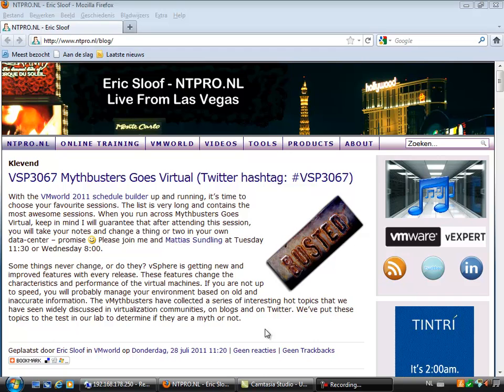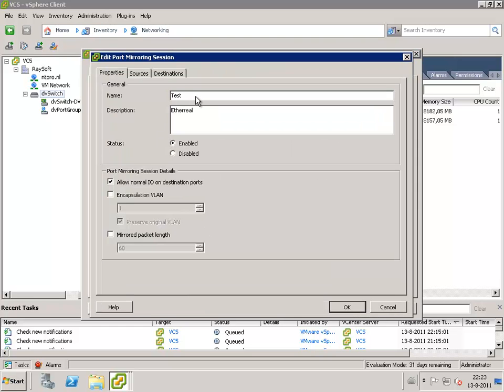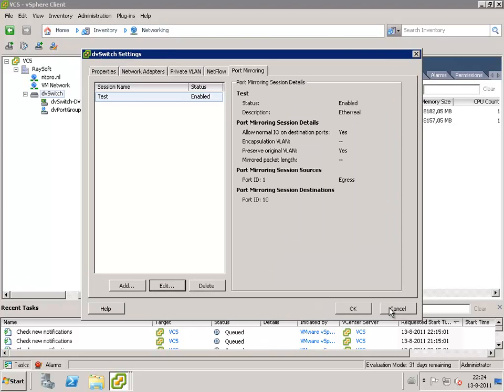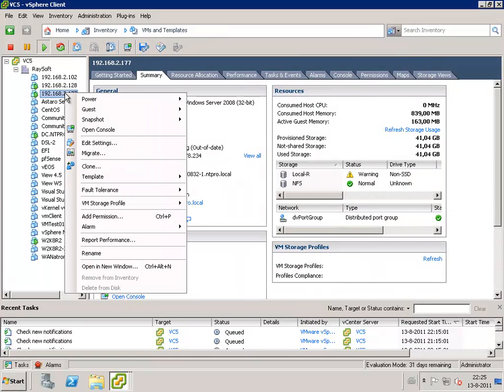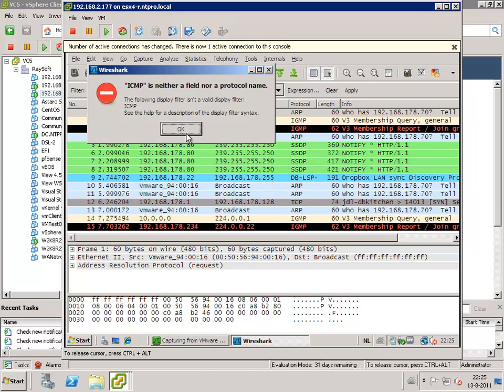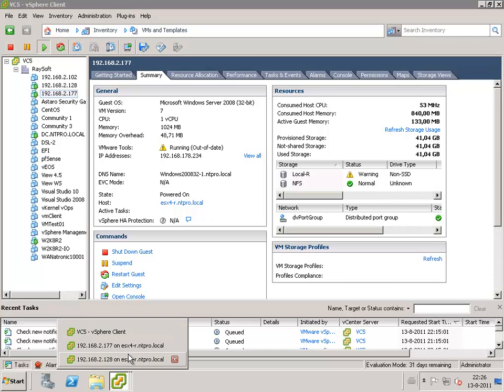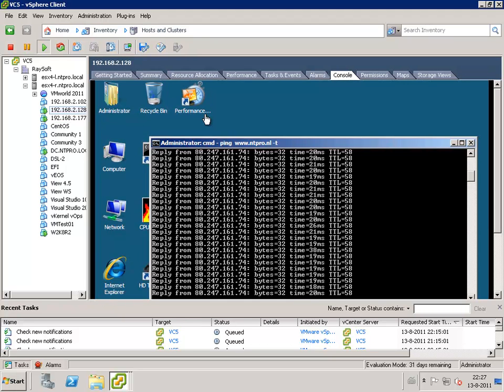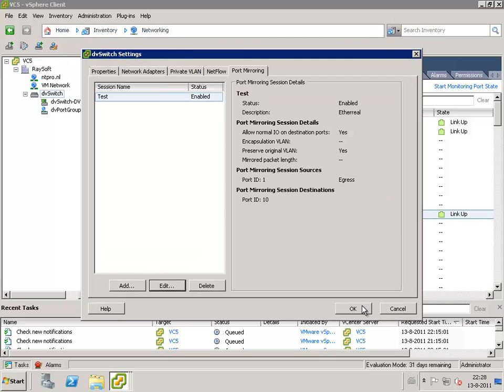How to setup a vSphere 5 Port Mirror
Port mirroring is the capability on a network switch to send a copy of network packets seen on a switch port to a network monitoring device connected to another switch port. Port mirroring is also referred to as Switch Port Analyzer (SPAN) on Cisco switches. In VMware vSphere 5.0, a Distributed Switch provides a similar port mirroring capability to that available on a physical network switch. After a port mirror session is configured with a destination—a virtual machine, a vmknic or an uplink port—the Distributed Switch copies packets to the destination. Port mirroring provides visibility into:

• Intrahost virtual machine traffic (virtual machine--to--virtual machine traffic on the same host)
• Interhost virtual machine traffic (virtual machine--to--virtual machine traffic on different hosts)

The port mirroring capability on a Distributed Switch is a valuable tool that helps network administrators in debugging network issues in a virtual infrastructure. The granular control over monitoring ingress, egress or all traffic of a port helps administrators fine-tune what traffic is sent for analysis.

Port mirror configuration can be done at the Distributed Switch level, where a network administrator can create a port mirror session by identifying the traffic source that needs monitoring and the traffic destination where the traffic will be mirrored. The traffic source can be any port with ingress, egress or all traffic selected. The traffic destination can be any virtual machine, vmknic or uplink port.